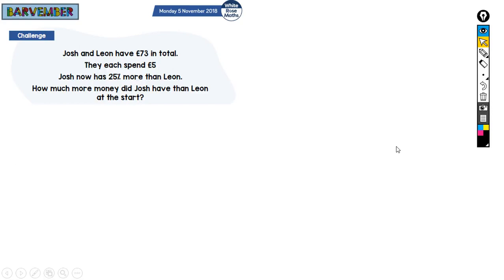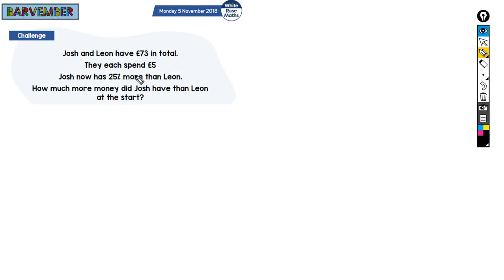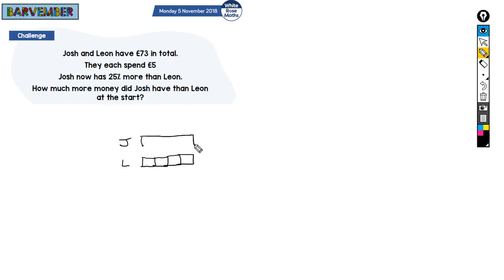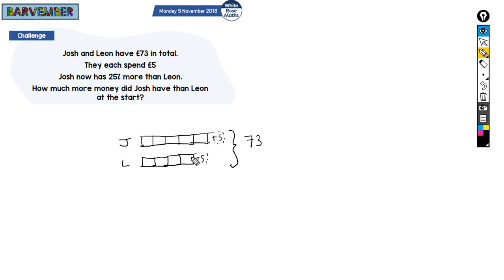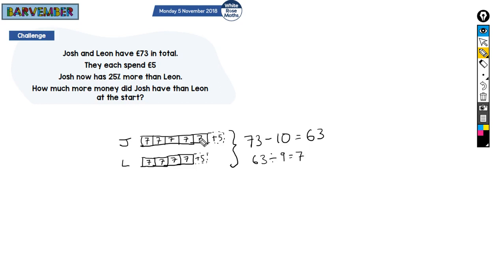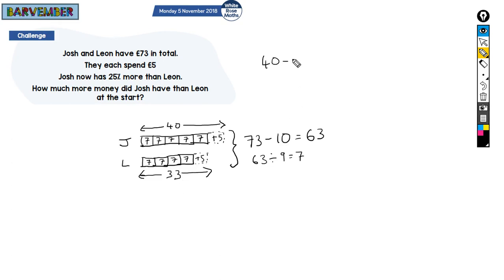November 5 2018 Barvember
Josh and Leon have £73 in total.
They each spend £5
Josh now has 25% more than Leon.
How much more money did Josh have than Leon at the start?